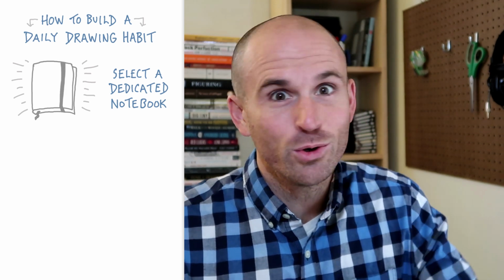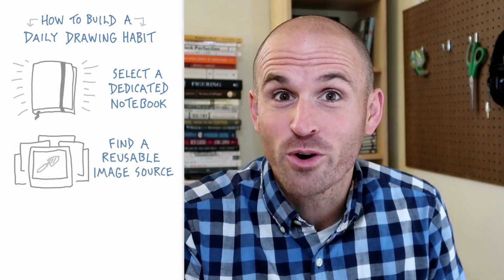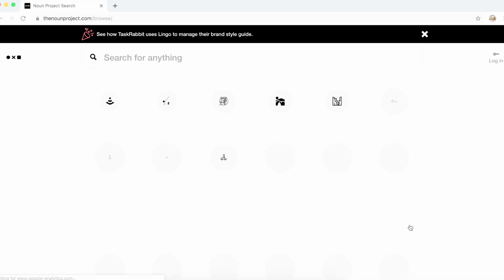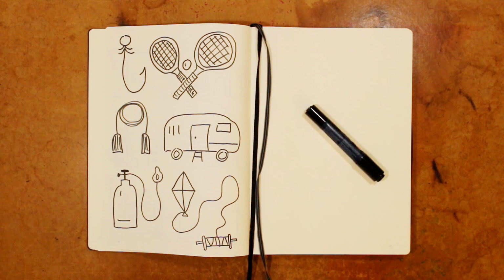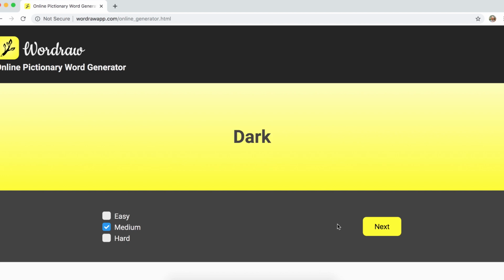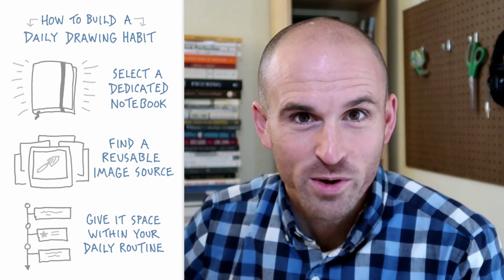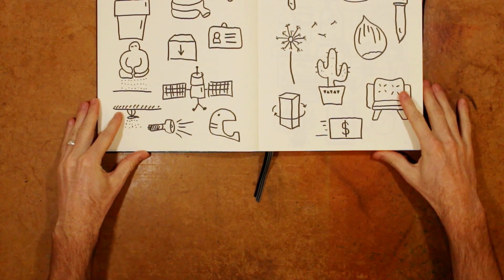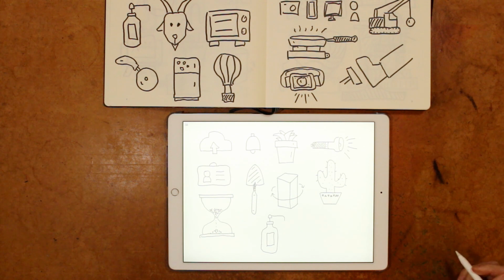How to Build a Daily Drawing Habit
Increase your comfort level with drawing as you build up your visual thinking skills.

For sketchnoting courses, weekly live workshops, and one-on-one coaching calls, come join Verbal to Visual

** Resources **